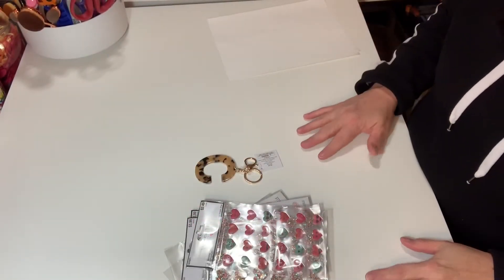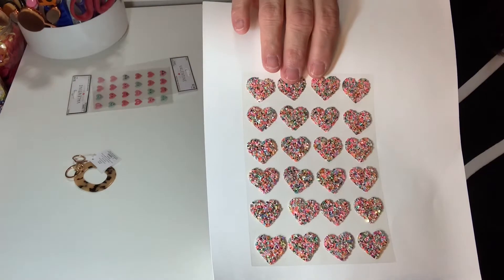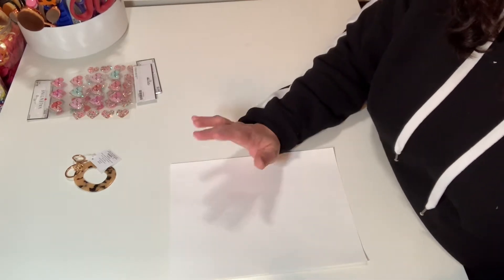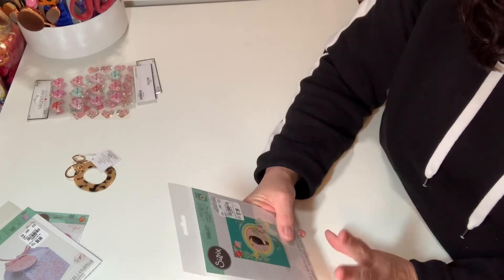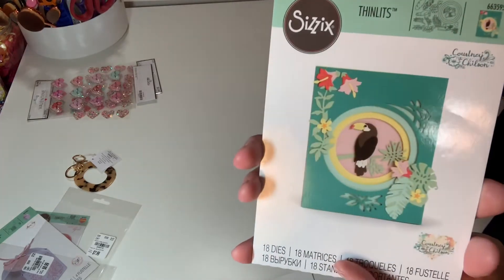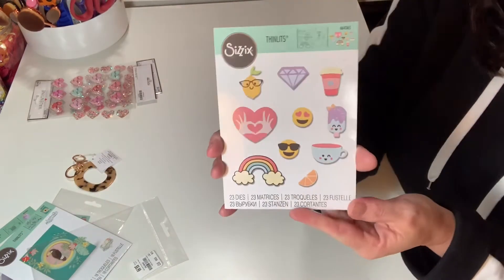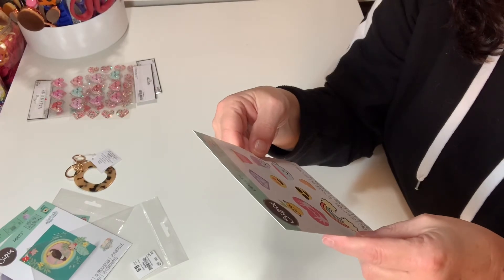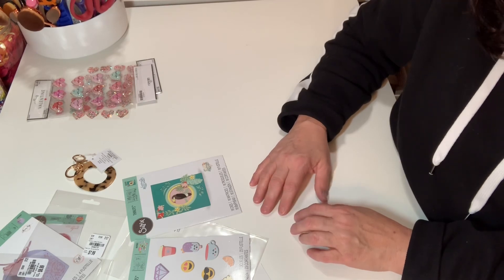Small crafty haul from Tuesday Morning and Hobby Lobby.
I love the valentines stickers at hobby lobby.    I also got some cute dies at Tuesday Morning.   Now I need to use what I’ve purchased and create some pretty cards and projects.